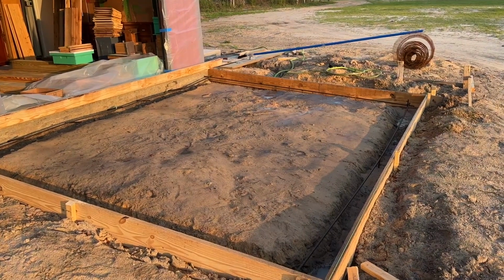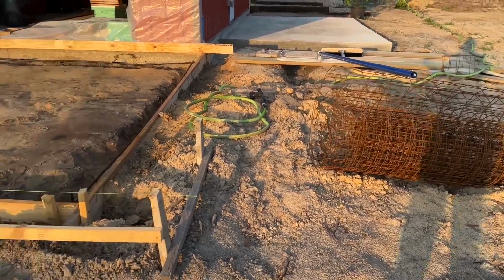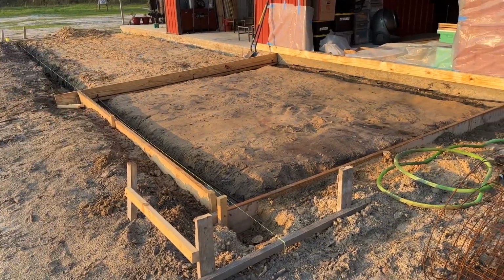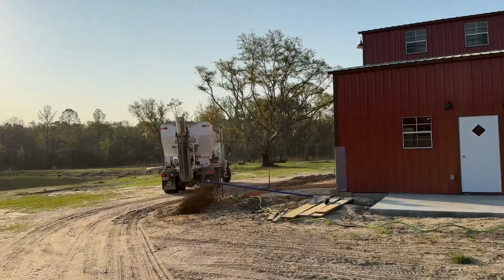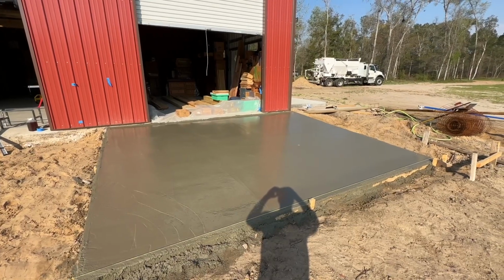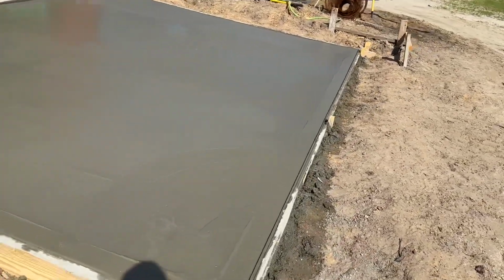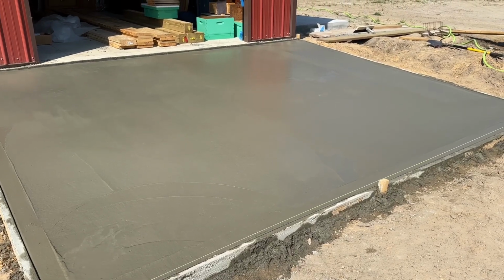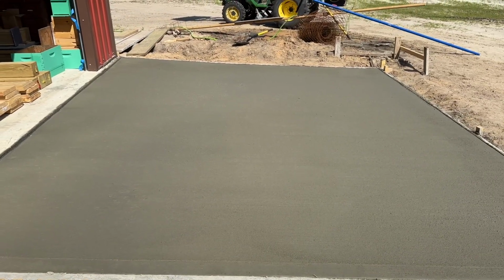Concrete Round 2